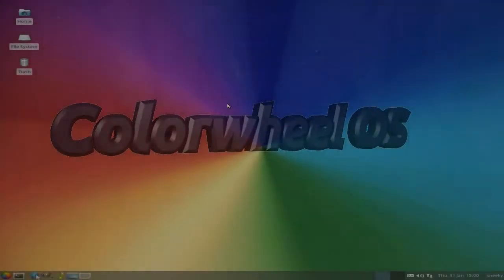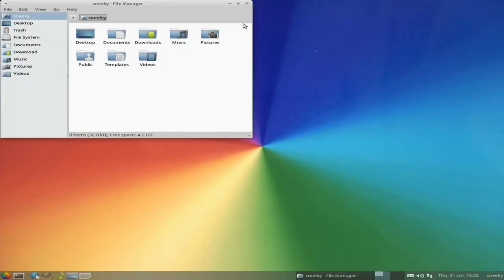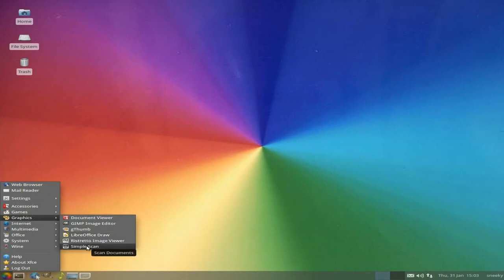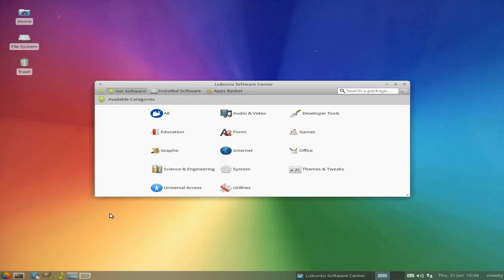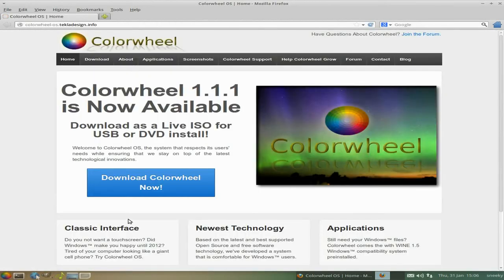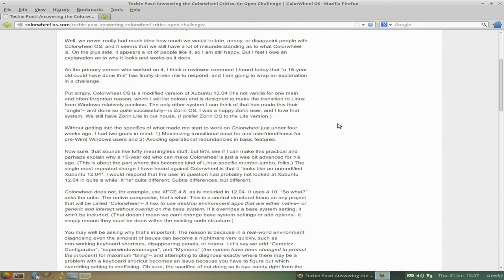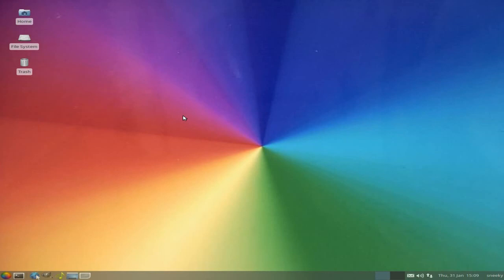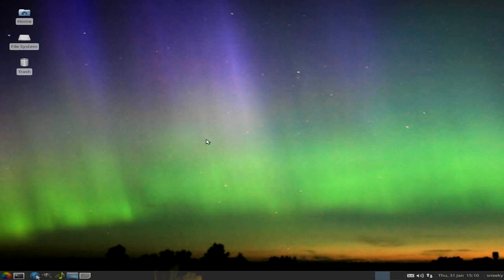Colorwheel OS...Color Me Bad Or Good.??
Here is a new one for you, colorwheel, now it is based on xubuntu 12.04 so you get the goodness of xfce for your trouble, which is good for me, but a distro needs to stand out and this one just is not doing it just yet for me, but there is nothing wrong with it, it checks most of the boxes but it just needs something.
the only other thing i would say is that because they have based it on xubuntu, they have lost out on 2 years of extra support by not basing it on ubuntu core and building it from there...nice..